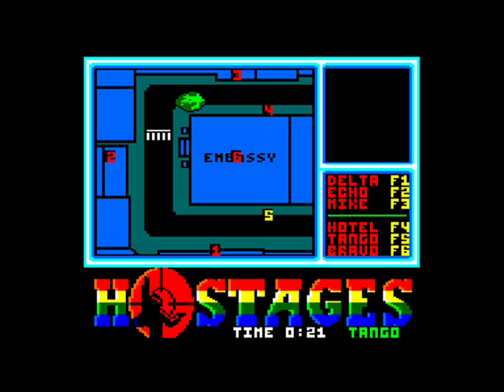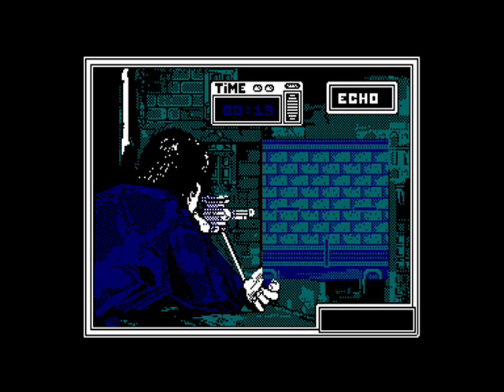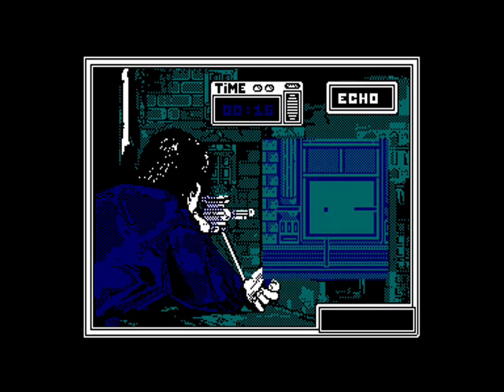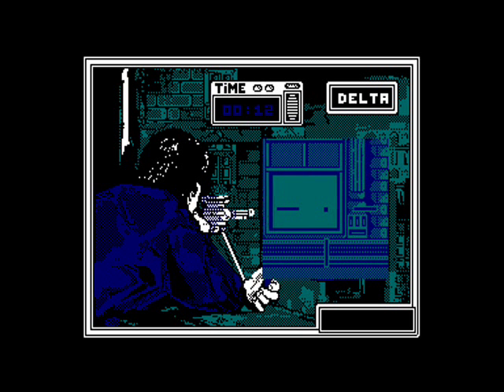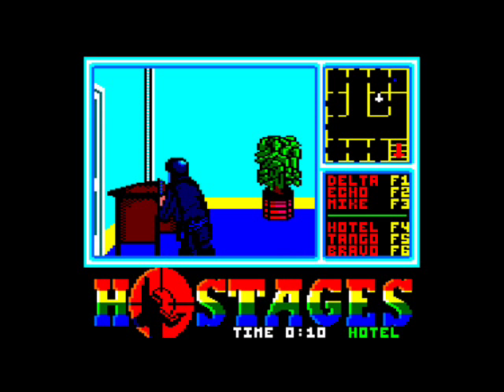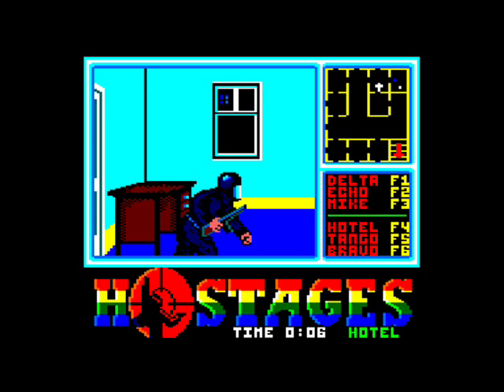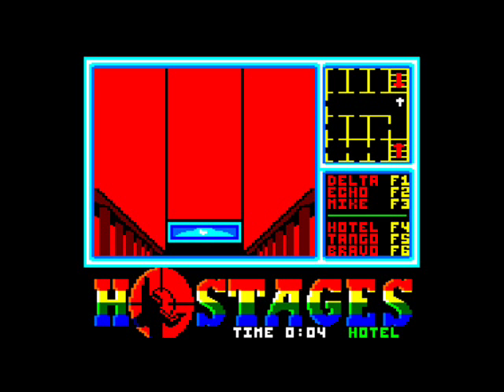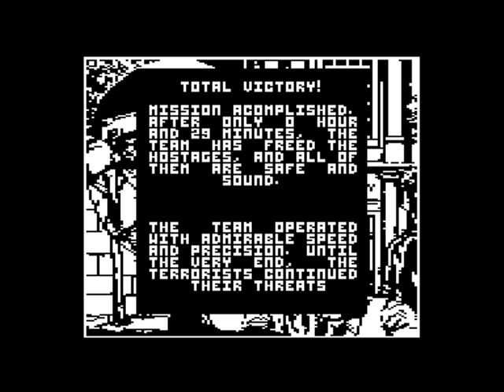[AMSTRAD CPC] Hostages (Operation Jupiter) - Review & Longplay (Part 2 of 2)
And yea, I think I need to purchase a better mic!!